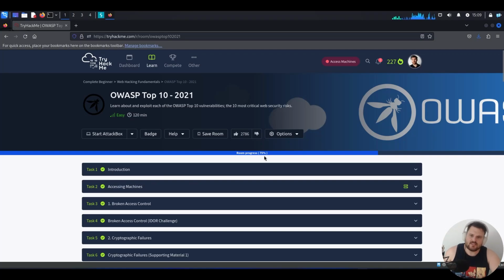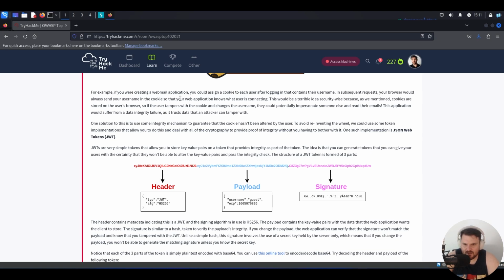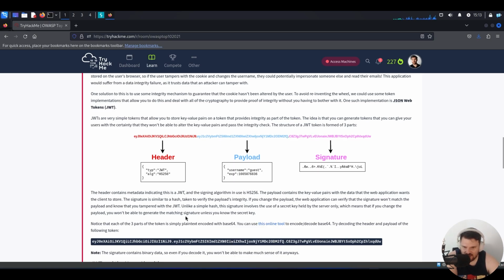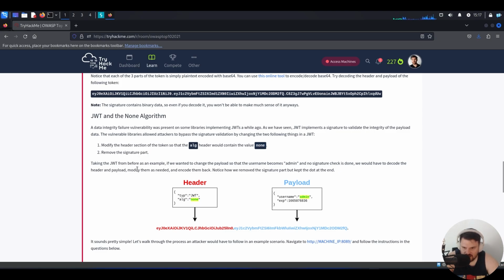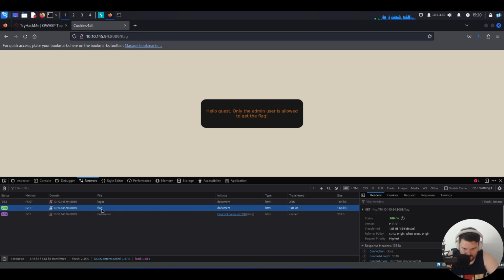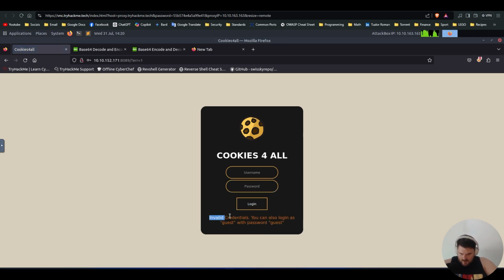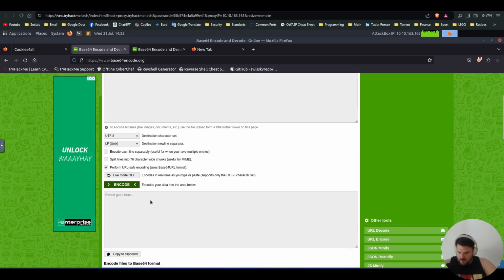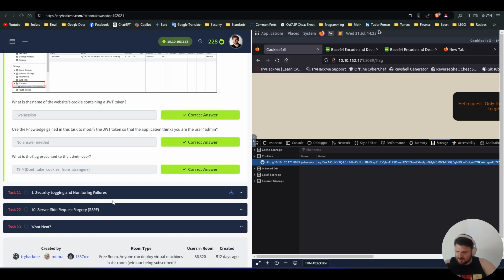Data Integrity Failures | THM Series: Web Hacking Fundamentals #19